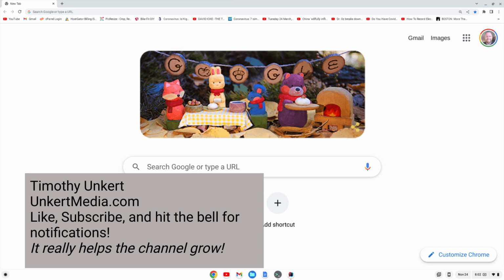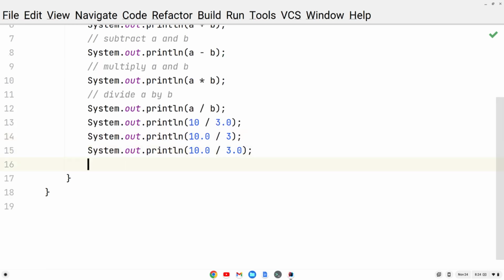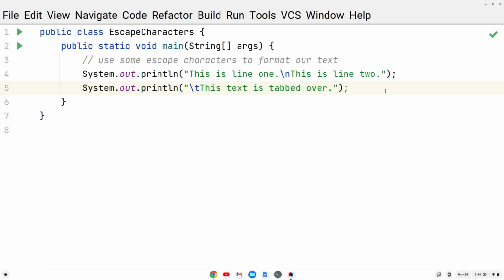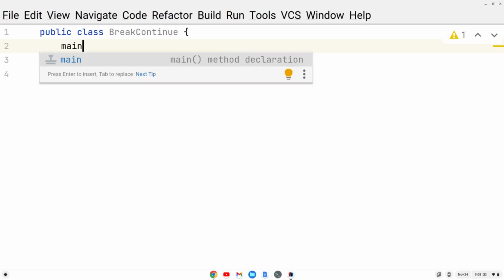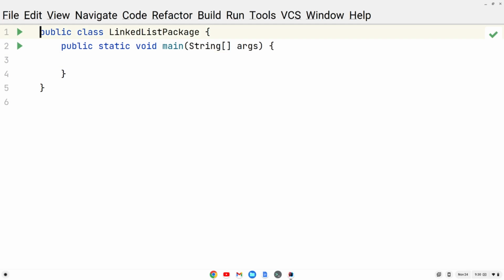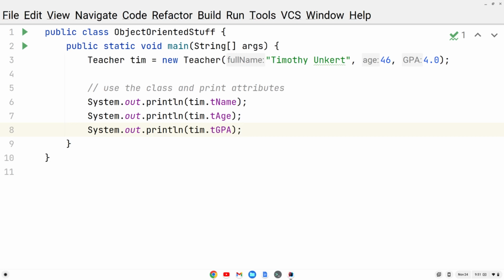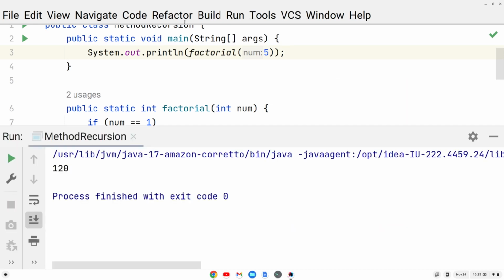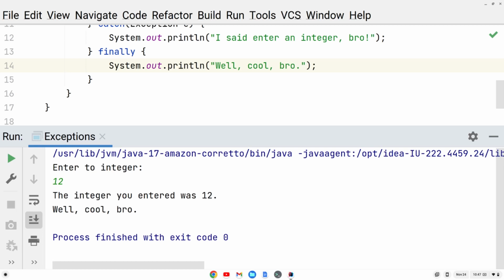Beginner Java Tutorial (2.5 hours)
Learn all you need to know to get started with Java!